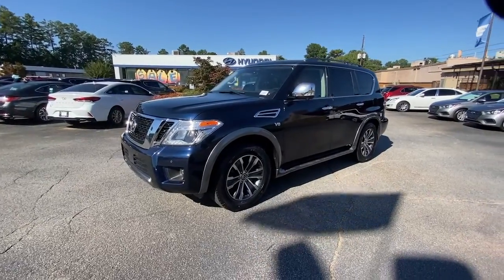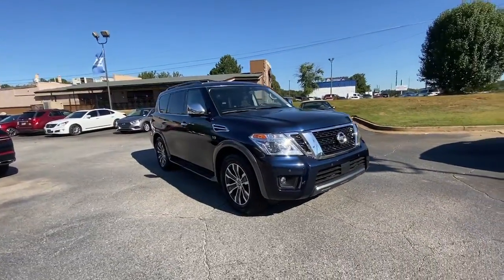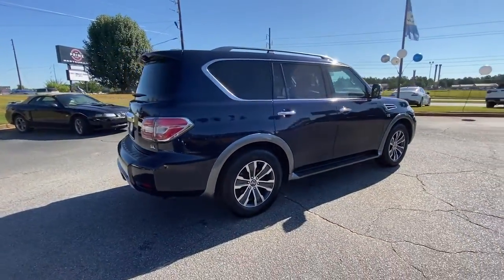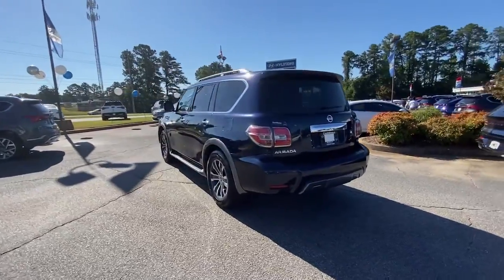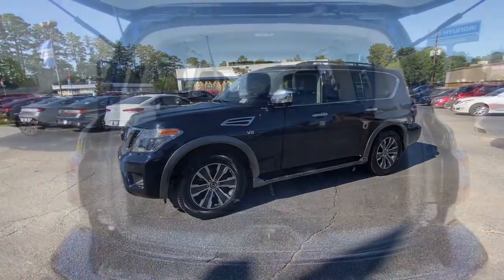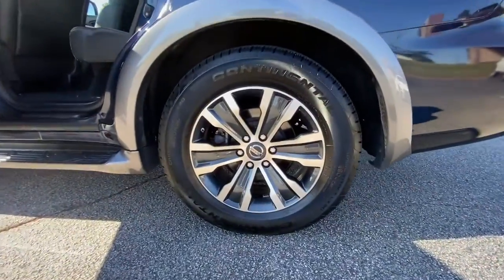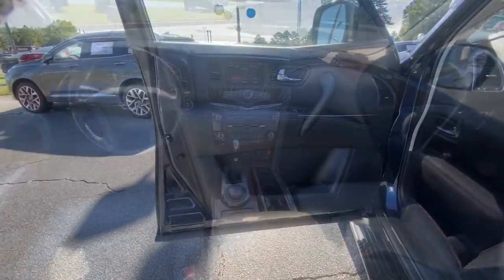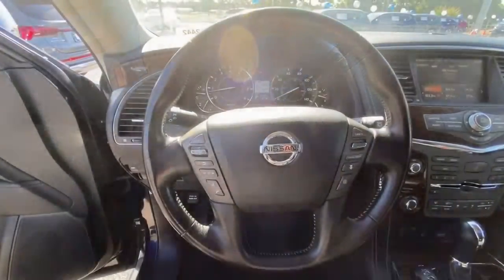2020 Nissan Armada Riverdale, Morrow, Union City, Jonesboro, Forest Park, GA P12442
Hermosa Blue Pearl Used 2020 Nissan Armada available in Riverdale, Georgia at Southtowne Hyundai of Riverdale. Servicing the Morrow, Union City, Jonesboro, Forest Park, GA area.

Hermosa Blue Pearl 2020 Nissan Armada SL 4WD 7-Speed Automatic 5.6L V8 4WD Navigation System.brbrHome of the 20 YEAR / MILLION MILE WARRANTY! 4WD Navigation System 13 Speakers 20 Painted Alloy Wheels 3rd row seats: split-bench 4-Wheel Disc Brakes ABS brakes Air Conditioning Alloy wheels AM/FM radio: SiriusXM Anti-whiplash front head restraints Auto tilt-away steering wheel Auto-dimming door mirrors Auto-dimming Rear-View mirror Auto-leveling suspension Automatic temperature control Axle Ratio: 2.94 Brake assist Bumpers: body-color CD player Delay-off headlights Driver door bin Driver vanity mirror Dual front impact airbags Dual front side impact airbags DVD-Audio Electronic Stability Control Emergency communication system: NissanConnect Services Four wheel independent suspension Front anti-roll bar Front Bucket Seats Front Center Armrest Front dual zone A/C Front fog lights Front reading lights Fully automatic headlights Garage door transmitter: HomeLink Heated door mirrors Heated Front Bucket Seats w/Power Drivers Memory Heated front seats Illuminated entry Leather Shift Knob Leather-Appointed Seat Trim Low tire pressure warning Memory seat Occupant sensing airbag Outside temperature display Overhead airbag Overhead console Panic alarm Passenger door bin Passenger vanity mirror Power door mirrors Power driver seat Power Liftgate Power passenger seat Power steering Power windows Radio data system Radio: AM/FM/SXM/CD/MP3/HD Rain sensing wipers Rear air conditioning Rear anti-roll bar Rear reading lights Rear seat center armrest Rear window defroster Rear window wiper Reclining 3rd row seat Remote keyless entry Roof rack: rails only Security system Speed control Speed-sensing steering Speed-Sensitive Wipers Split folding rear seat Spoiler Steering wheel memory Steering wheel mounted audio controls Tachometer Telescoping steering wheel Tilt steering wheel Traction control Trip computer Turn signal indicator mirrors Variably intermittent wipers and Voltmeter.brbrbrSouthTowne is a family owned and operated full-service dealer serving the communities of Newnan Peachtree City Carrollton Griffin LaGrange Columbus Union City Morrow Riverdale Fayetteville and the rest of Greater Atlanta for more than 25 years. We are 100% committed to ensuring this will be the most pleasant car-buying and ownership experience youve encountered. We look forward to the opportunity to earn your business. Price does not include tax tag title fees or doc fee of $897.